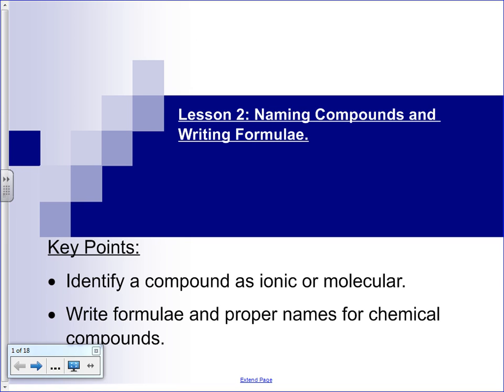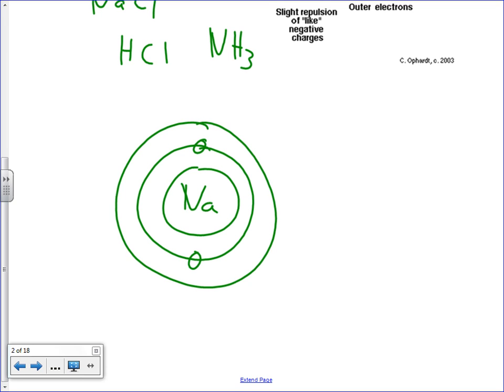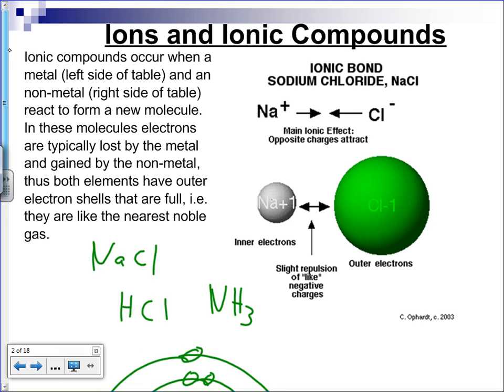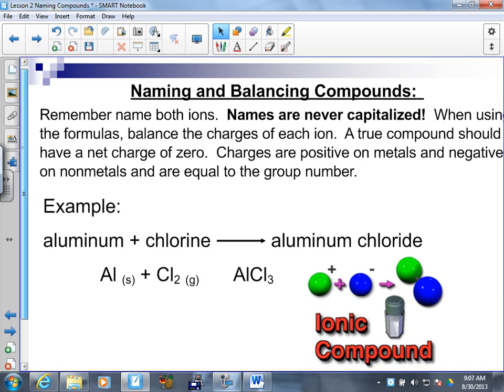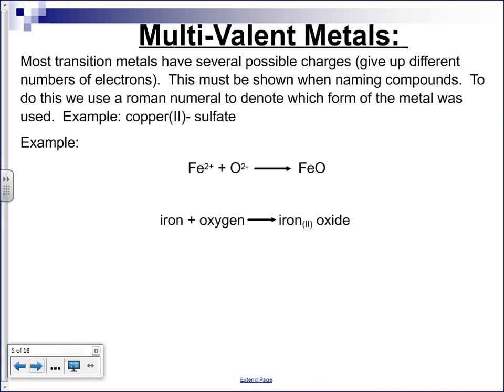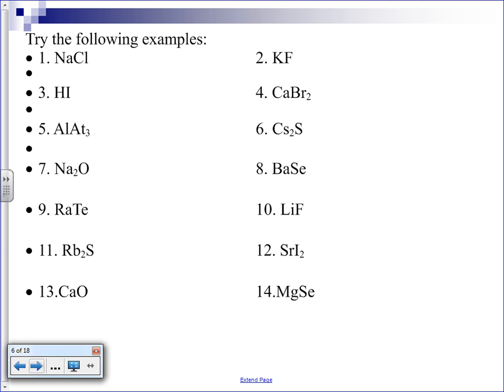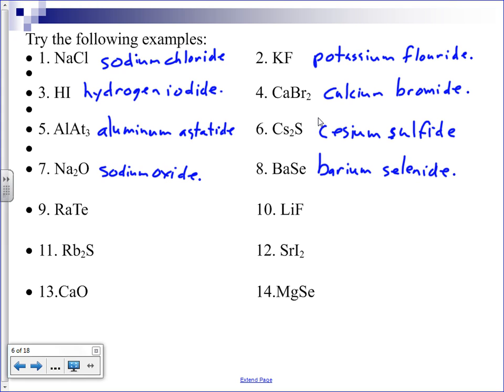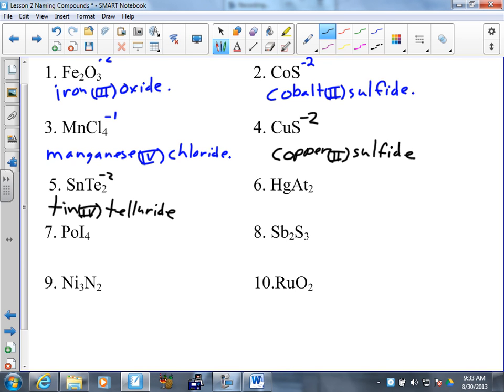Unit 1 Lesson 02 Naming Compounds Part 1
Podcast covering the naming of binary ionic compounds.